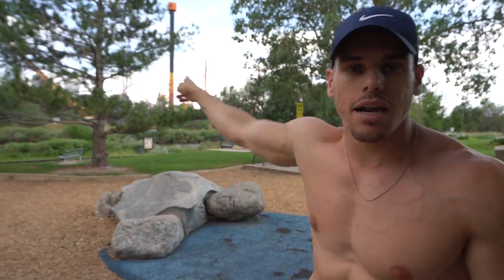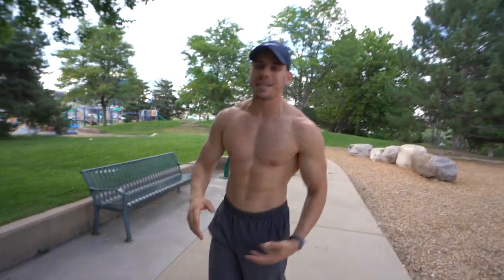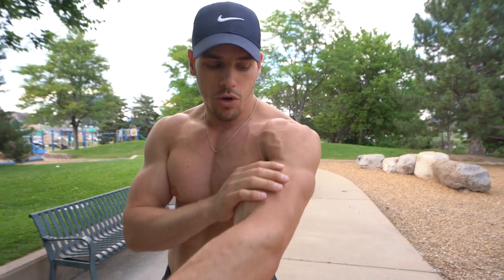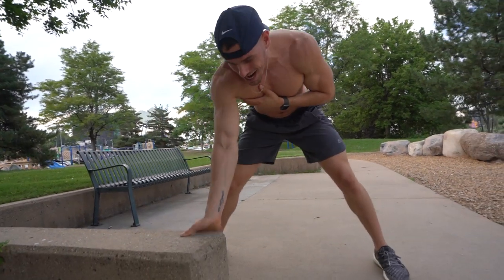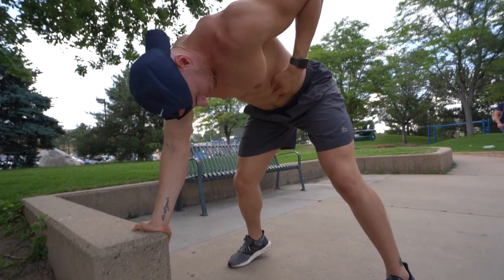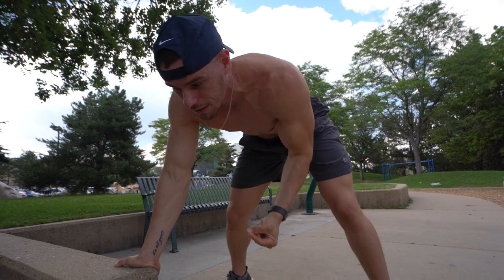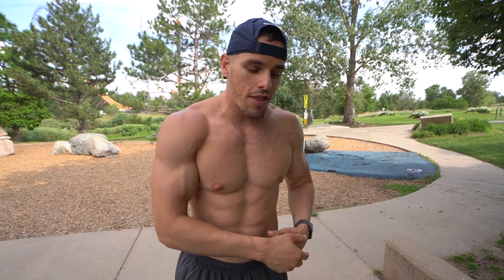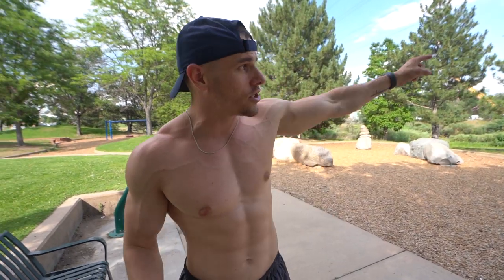Best exercises to grow your UPPER CHEST (Bodyweight & Weights)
BODYWEIGHT TO BODYBUILDING!!

Hey guys, my name is Brendan Meyers and over the last 7 years I've been known for my bodyweight workouts, tutorials, and fitness vlogs. As I've grown to build my own business, transform over 20,000 peoples lives, build other influencers businesses, and launch my podcast (CreateU Experience), i've always become efficient in flipping, boxing, and many other styles of training. The ONLY form of training i've neglected is bodybuilding... and that's exactly why I'm now experiencing a new transition... bodyweight to bodybuilding. In this series you will witness a full body transformation, along with FULL workouts for you to follow 4x per week. Who knows where i'll end up... it may even be the stage (: enjoy.

Want free programs (meal plans included)? All you have to do is review the podcast on itunes using this